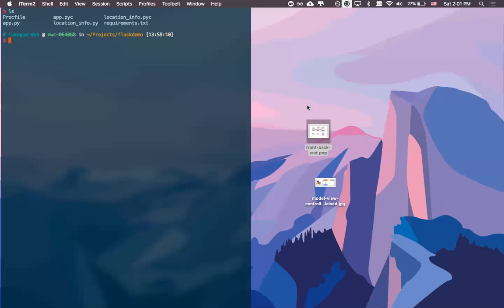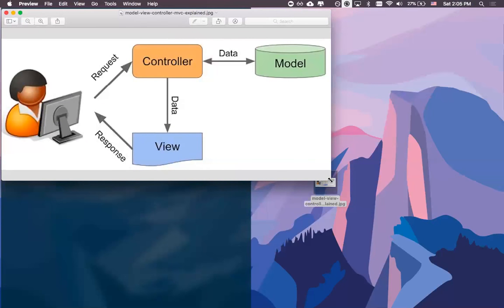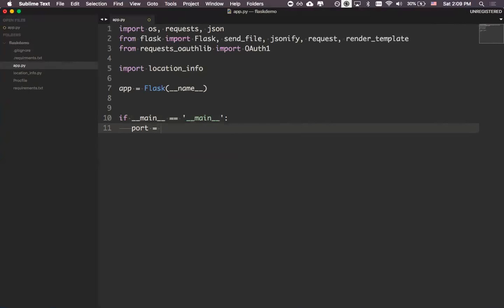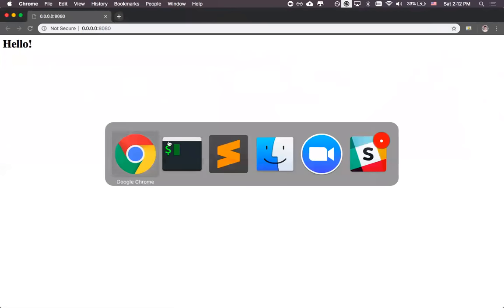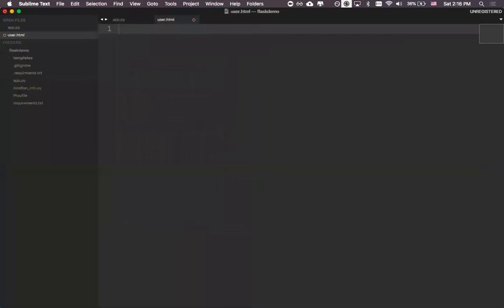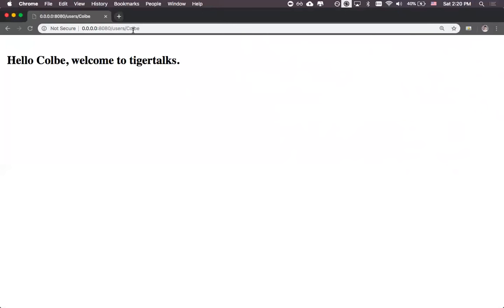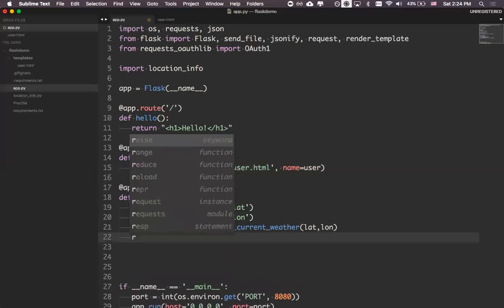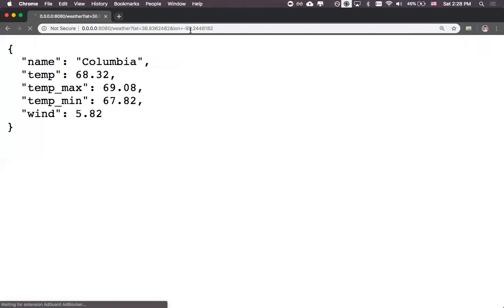TigerTalks: Intro. to Flask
A TigerTalks presentation on using Flask